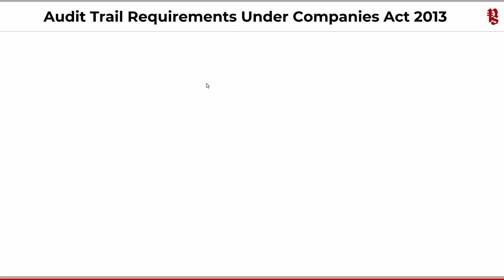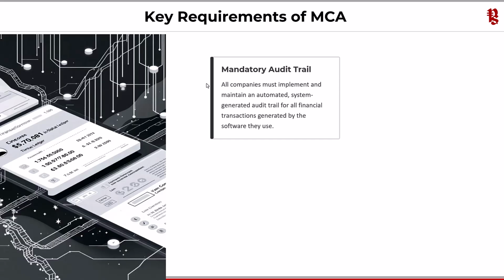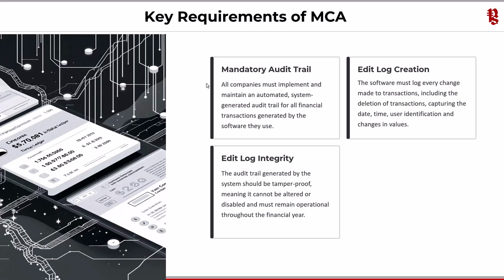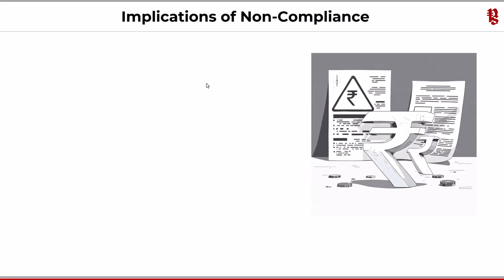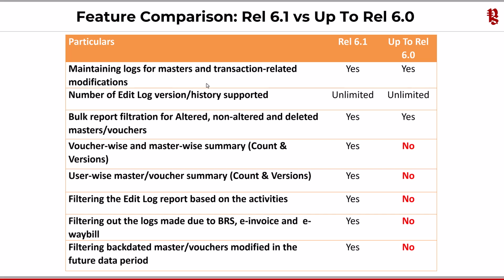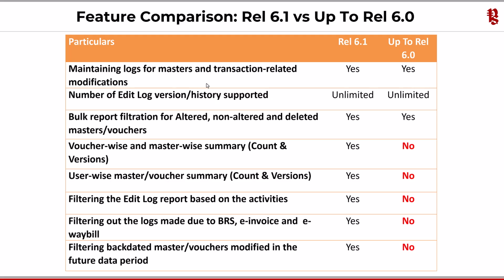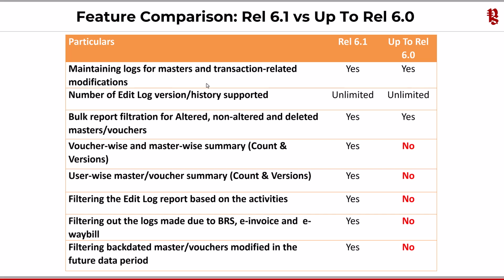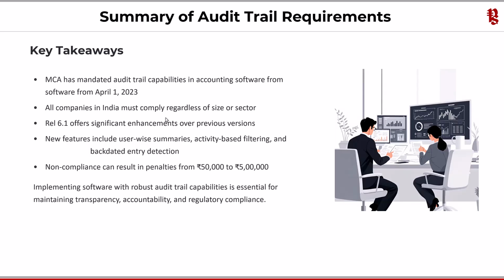Understanding Edit Log (Audit Trail) Compliance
Starting this video, we shall cover the following enhancements of TallyPrime Release 6.1. This enhancement is related to the Edit Log (Audit Trial) requirement as per MCA.  Compliance was introduced as of 1st April 2023.  Companies registered under the MCA should have the Edit Log feature or Audit Trail in the software they use for their financial data.

Though Tally has provided this feature in the software, in release 6.1, the Edit Log reporting has been made more comprehensive and robust for the user to analyze the data for modifications or deletion.

In this video, we shall quickly understand the requirement of MCA regarding compliance with the Audit Trail. It's a quick recap of the compliance requirements.